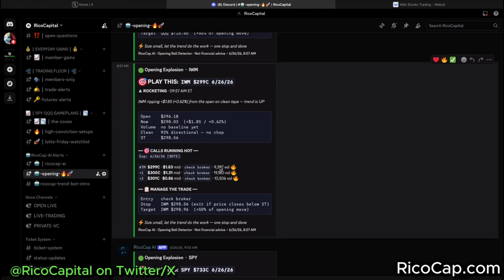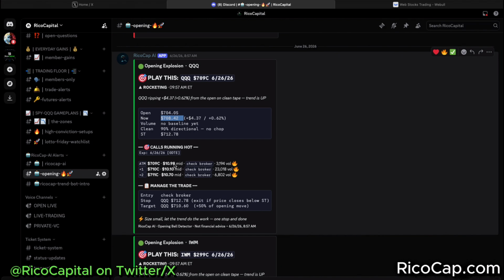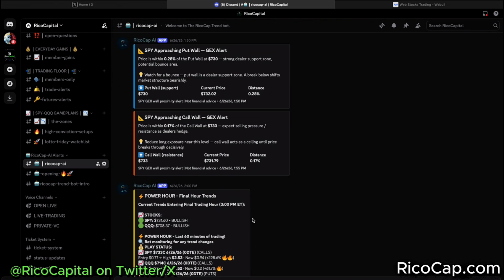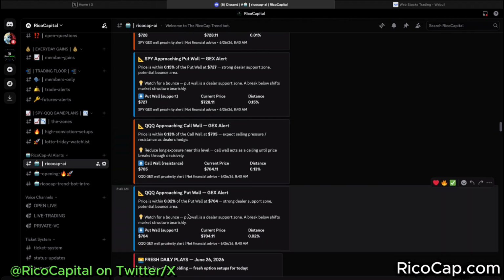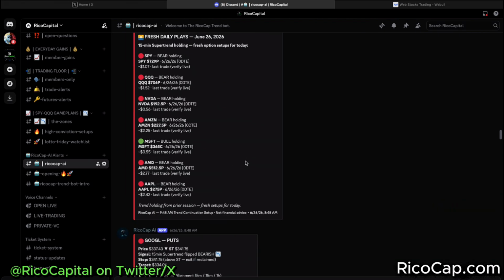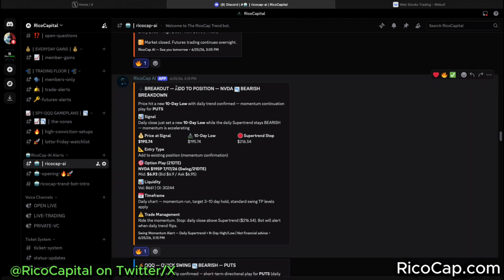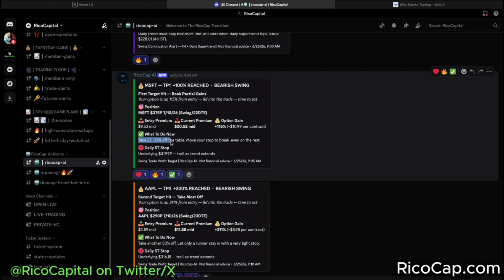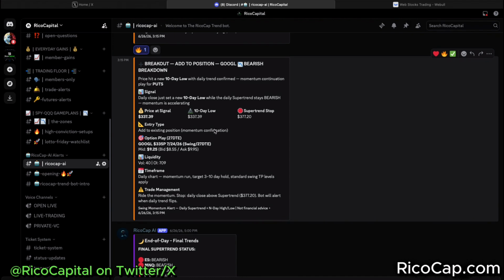EVERYTHING YOU Need To Know About RicoCap Ai 🤖✅💰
JOIN THE INNER CIRCLE 💎📈 Unlock the bangers and trade live with the team!

OFFICIAL RICOCAP WEBSITE 🌐 Everything you need to level up.

FOLLOW THE MOVES ON X 🐦🚀 Daily updates and real-time market alpha.